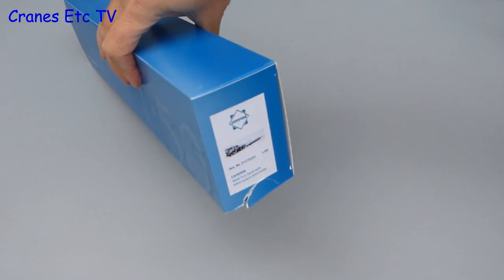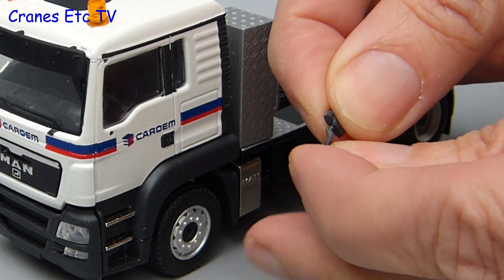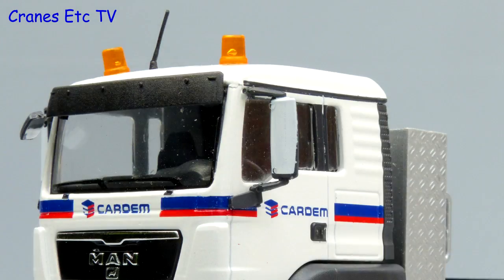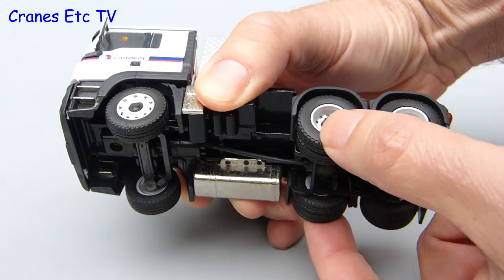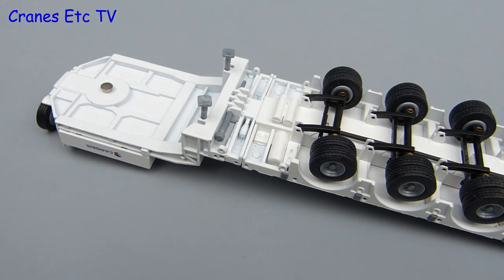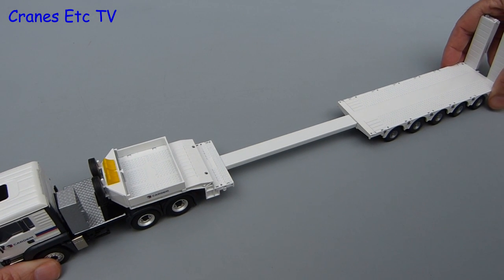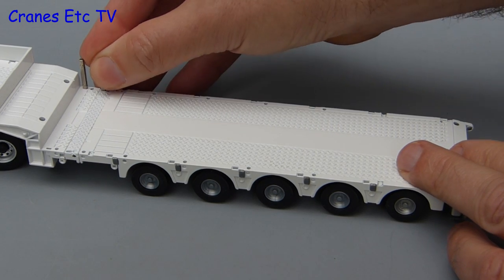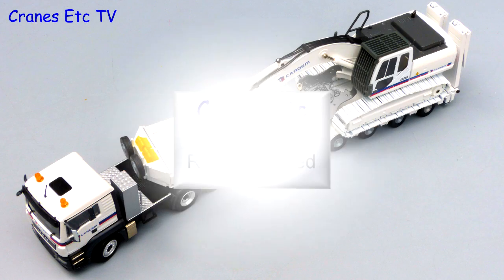Conrad MAN TGS Doll Trailer 'Cardem' by Cranes Etc TV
This is the Cranes Etc TV review of Conrad's 1/50 scale model of an MAN TGS with Doll Trailer in the colours of Cardem.  The model number is 71172/01.  The full review is on the Cranes Etc